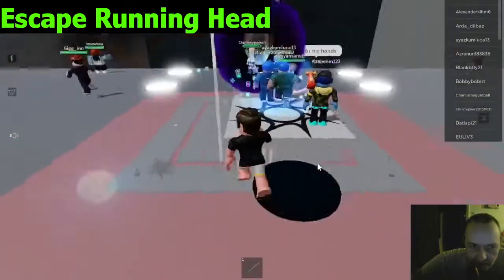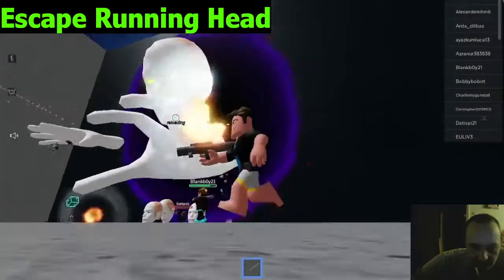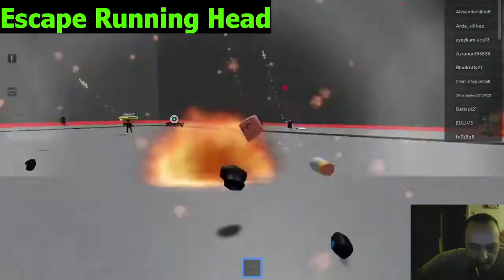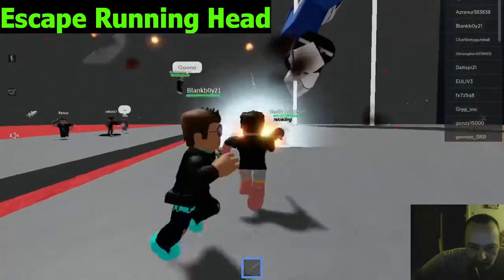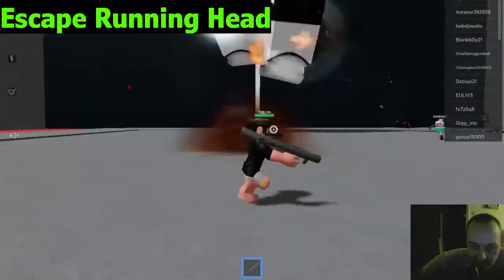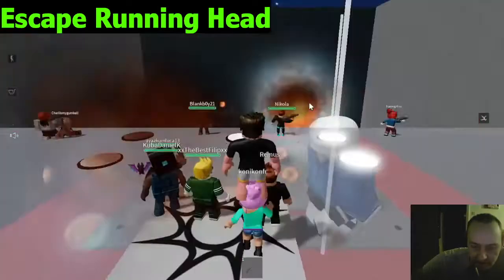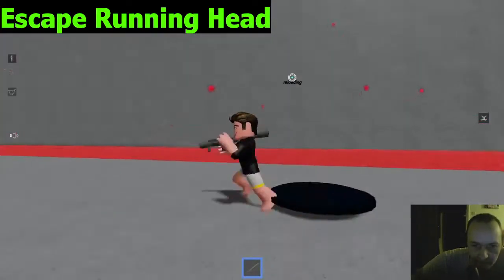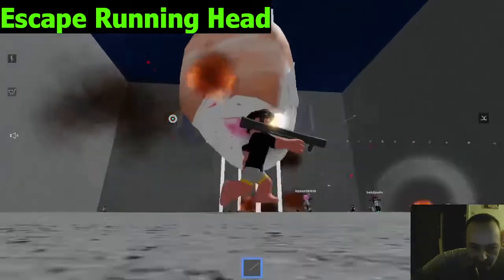Escape Running Head Roblox Fighting The Boss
bosses on Escape Running Head on Roblox. Gameplay